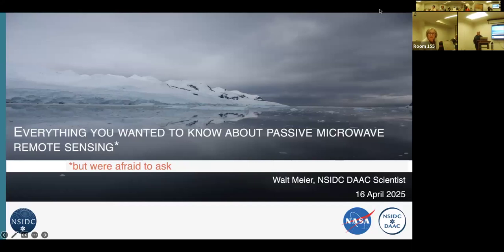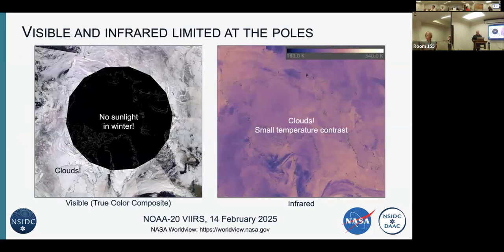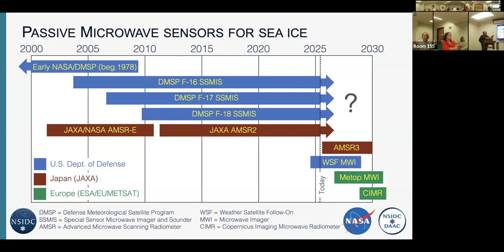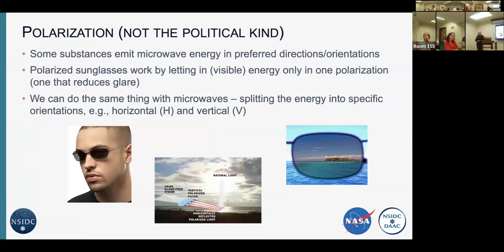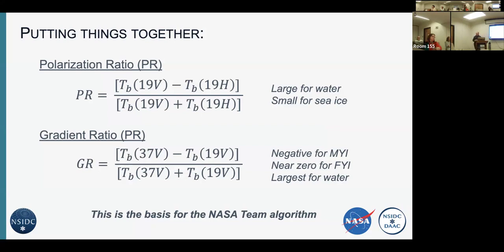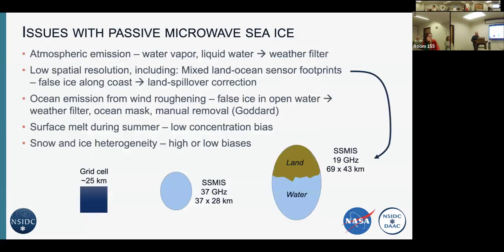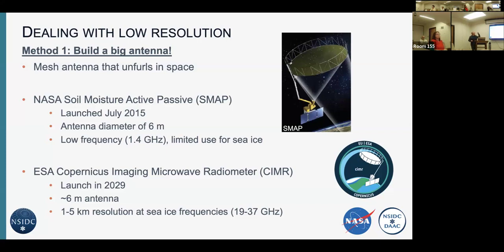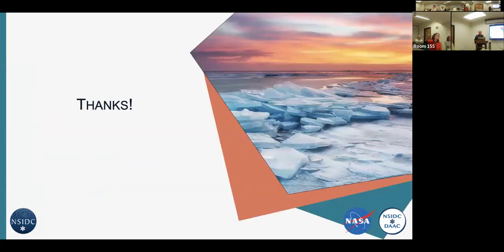Everything You Wanted to Know About Passive Microwave Remote Sensing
On April 16, 2025, National Snow and Ice Data Center scientist Walt Meier gave the second talk in his series Lunch with a NASA NSIDC Distributed Active Archive Center (DAAC) Scientist. This talk was titled, “Everything you wanted to know about passive microwaves (but were afraid to ask).” Meier described the unique suitability of passive microwave data to observing sea ice conditions, including their ability to “see” in the dark and through clouds. Check out NSIDC’s YouTube channel for this talk and other content.